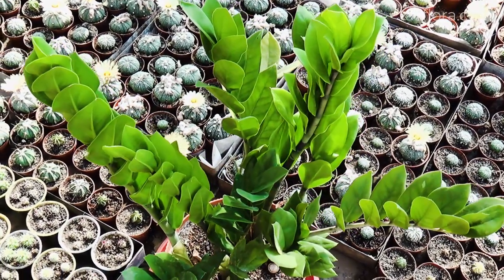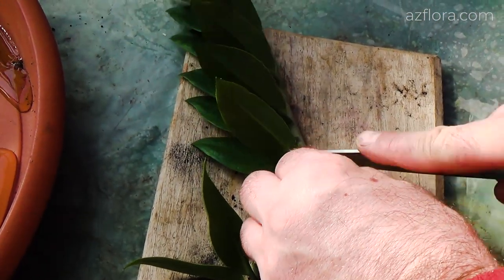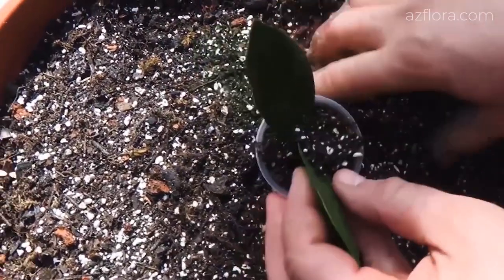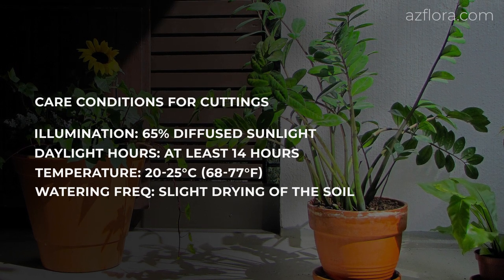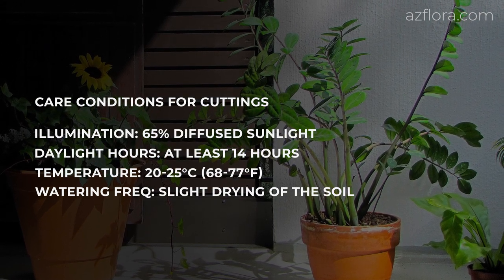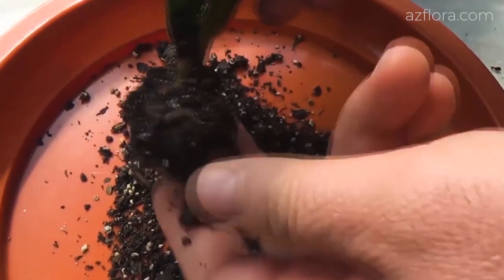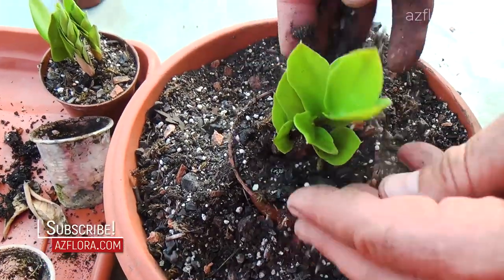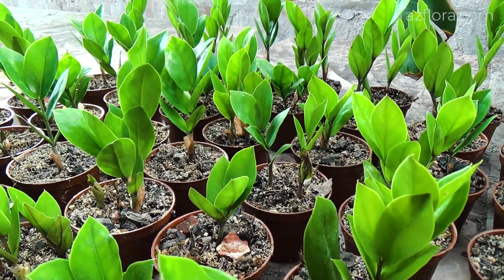Propagating Zamioculcas with Leaf Cuttings | EXPLAINED IN 1 MINUTE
To propagate ZZ plant, we need leaves that had already stopped growing at the time of pruning. Those leaves that are in a state of vegetative growth are not suitable for propagation.
 Please note that the larger the stem, the faster the development of a large tuber.
For planting the cuttings, we use a sterilized soil mixture made according to the recipe for both cacti and succulents.

Here is the list of some basic care conditions for cuttings:
- Illumination - 65% diffused sunlight;
- Daylight hours - at least 14 hours;
- Temperature is from + (20-25) C;
- Watering frequency - with a slight drying of the soil mixture between irrigations.

After 30 to 50 days, Zamioculcas cuttings turn into plants, the main percentage of cuttings developed the root system and formed tubers perfectly.

After 7-9 months, young plants begin to develop new leaves.
If the care conditions differ from the recommended ones, the process of development can greatly slow down.